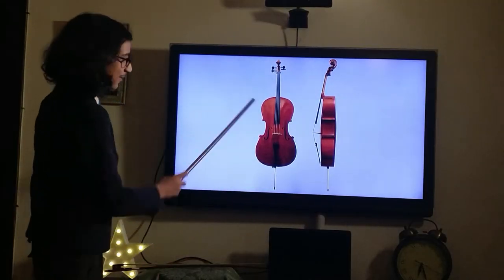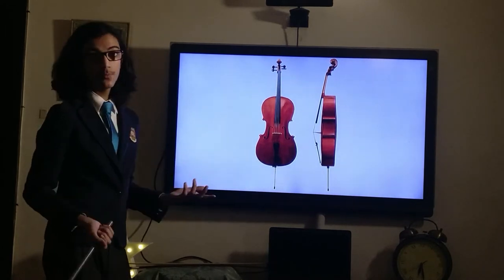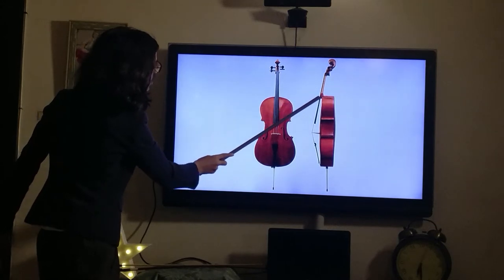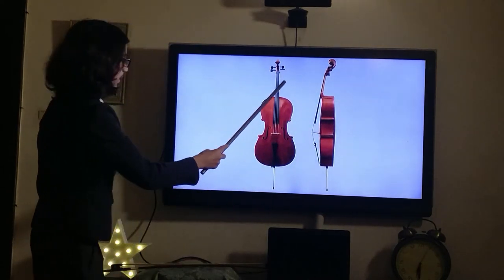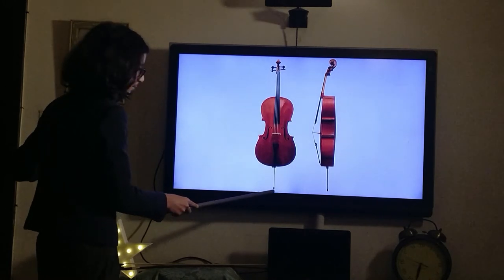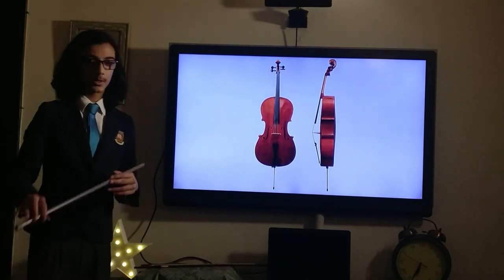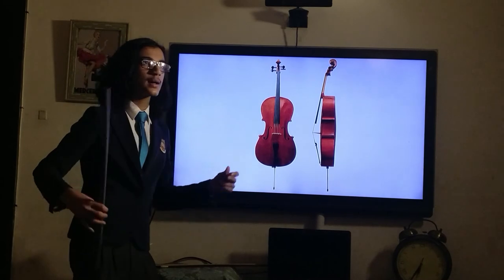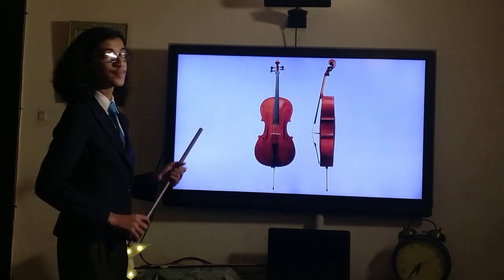Instrument Review: Cello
This video has been produced by VishCo., a non profit dedicated to providing free of cost music education to all demographics. This is an instrument review where we take a look at the Violincello/Cello. We learn about its structure and anatomy, its role in ensemble, orchestral, and solo contexts. and a little bit about how it creates sound. Hope You Enjoy :)